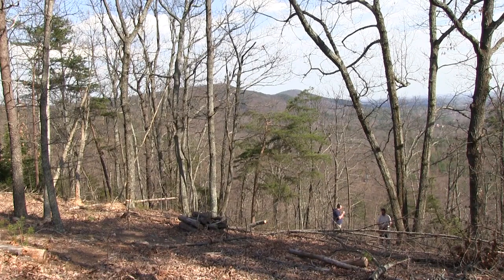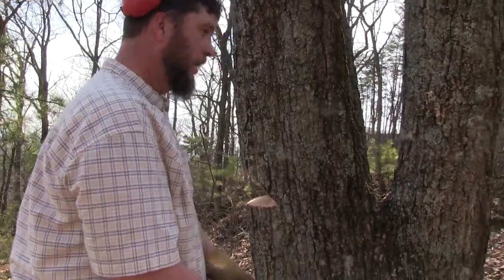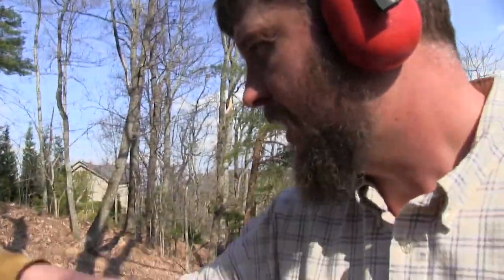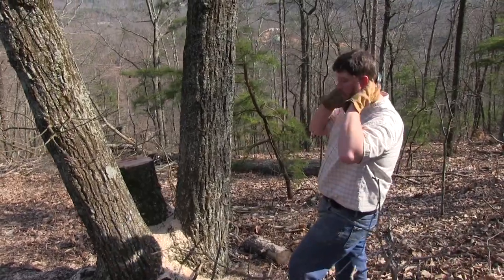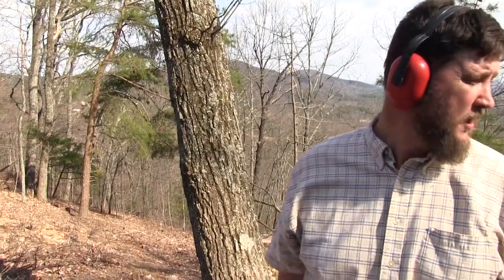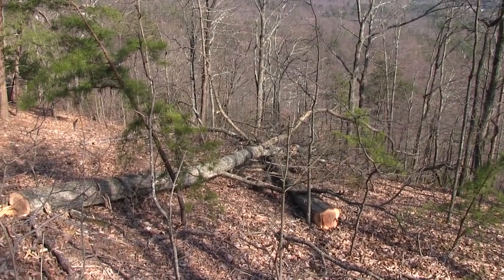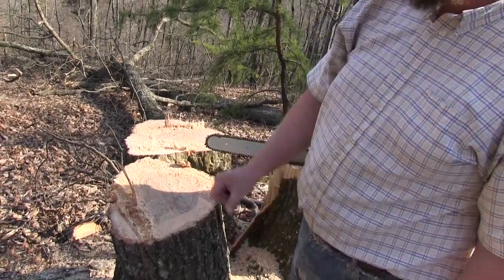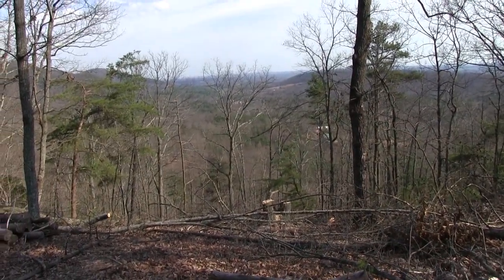Cutting Down Dangerous Trees - Professional Advice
Tim Glenn has been a logger for over 15 years. He explains HIS method for cutting down trees that are leaning, or that may possibly fall in an unpredictable direction. His method reduces kickback and "barber-chairing" - busting and splintering. Always wear protective gear if you are doing this yourself. Tim is an expert who's technique was developed with years of practice, and his understanding of tree structure and advanced sawing approaches helps him fell trees in gravity-defying ways. Consult a tree-removal specialist if you are attempting to fell a tree that may fall unpredictably. ALSO PLEASE NOTE: Tim was down to visit me and have lunch. I asked him if he would mind grabbing my saw and putting a few difficult trees on the ground. Tim didn't have his helmet - all he had was my set of gun mufflers for hearing protection. He said it would be a piece of cake to get them on the ground, and he went ahead with the felling. Believe me - he uses helmets, chainsaw chaps and a bunch of other Pro level safety gear. To all who want to criticize his lack of a helmet - PLEASE CHILL OUT! This is a video to show Tim's technique - it is not a lesson intended to encourage novices to attempt Tim's methods. Enjoy the show!

Other cool Tim Glenn Videos!